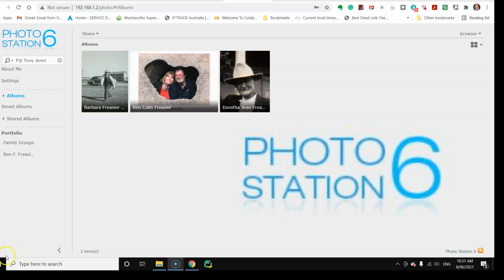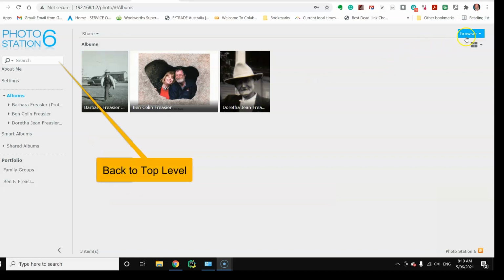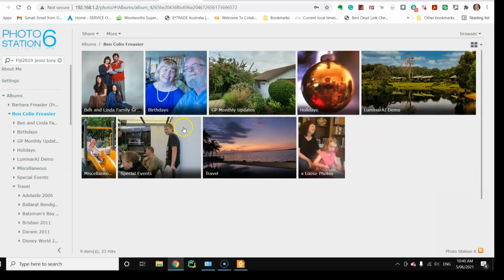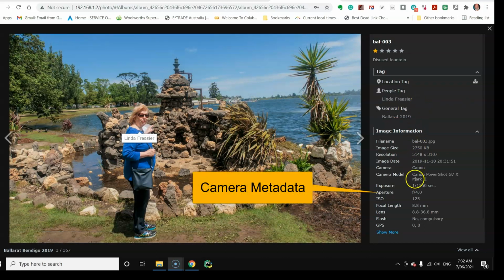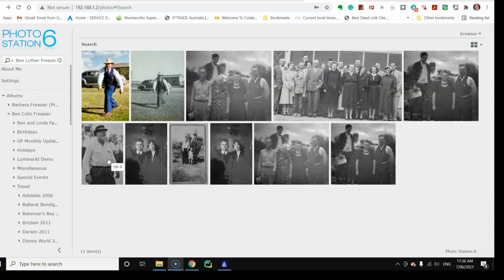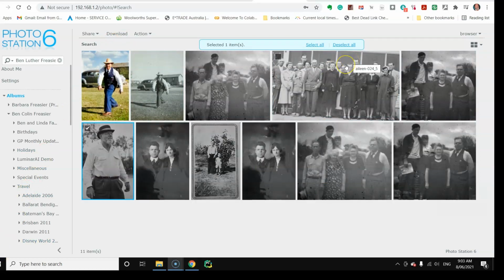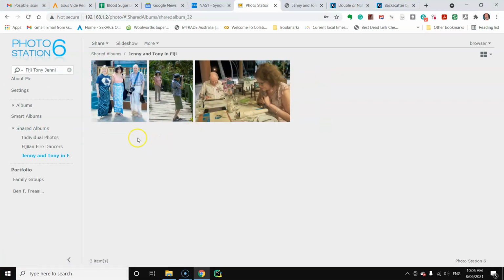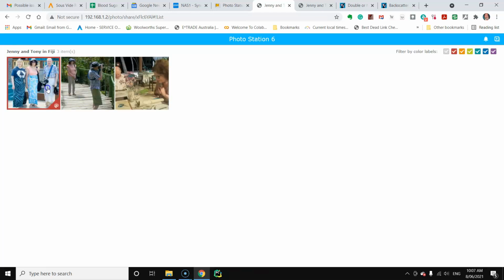Browsing NAS Photos